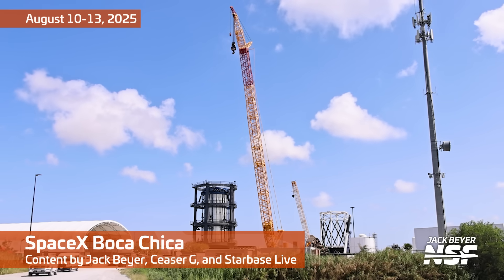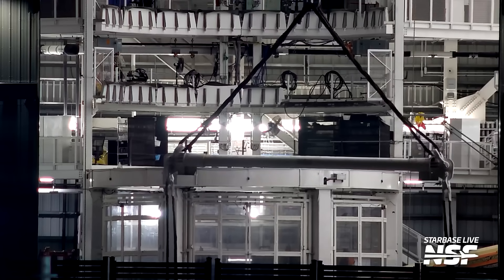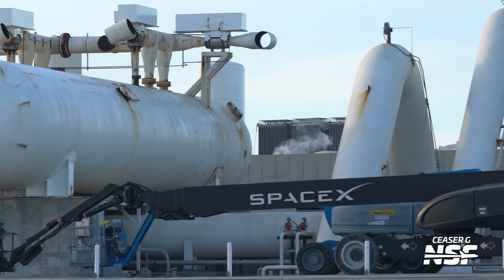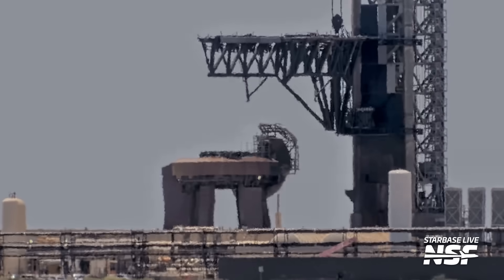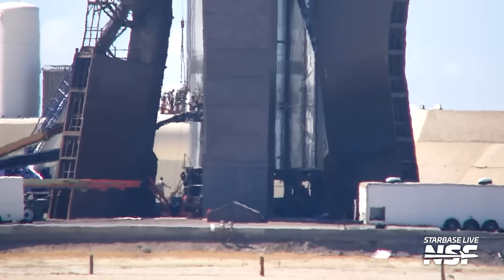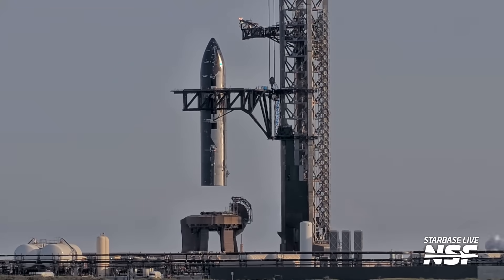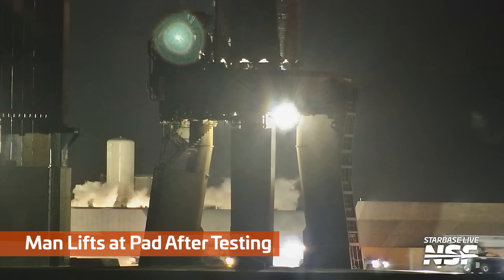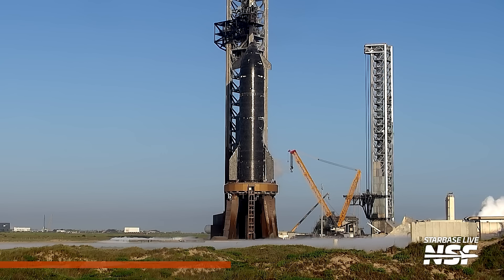"A (Ship 37) Field Trip to the Launch Site" | SpaceX Starbase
Yes, apparently Das needs glasses. Been spending too much time watching Merlins go by on McGregor Live. Clearly those are Raptors :P

While Starbase prepares for Flight 10, it was Booster chess at the Production site, with Booster 16 preparing for flight, swapping places with the first-caught Booster 12. The hope is that SpaceX is preparing B12 for display, rather than scrapping it.

🎥 Video from Jack Beyer (@JackABeyer ), Ceaser G, and Starbase Live.

Timestamps:
0:00 Masseys Test Site
0:08 Possible Hold Down Hardware Installed on Pad 2
0:39 Pad 2 Tank Farm Testing
1:03 Work on Pad 1 Launch Mount
1:28 Ship Load Spreader Lifted in MB2
2:00 Ship 37 Moves Flaps
2:19 Ship Transport Stand Moved
2:44 Pad 2 Launch Mount
3:02 Pad 2 CH4 Booster QD
3:13 Pad 2 Deluge Tank Farm
3:48 MB2 Door Opens
4:03 Ship 37
4:20 Ship 37 Detached from Crane
4:46 Last Minute Aft Flap TPS Work
5:08 Chopsticks Staged for Ship 37 Lift
5:37 Ship 37 Leaves MB2
5:52 Ship 37 Rolls to Pad 1
6:22 Ship 37 Engines
6:36 Ship 37 Heatshield
6:56 Ship 37 Arrives at Launch Site
7:16 Quick Disconnect Plate Fitted
7:34 Ship 37 Lifted Onto Pad 1
8:28 Ship 37 On Pad 1
8:38 Ship QD Hoses Connected
8:52 Masseys Site
9:02 Booster QD Flexi Hoses Installed
9:18 Working On Booster 13 Aft
9:36 Raptor Removed from Booster 13
10:19 Chopsticks Raised for Testing
10:42 DSS Tested
11:16 Ship 37 Testing
11:38 Ship 37 Methane Load
11:51 Test Abort
12:00 Ship 37 Detanking
12:19 Man Lifts at Pad After Testing
12:37 Ship QD Hose Replaced
12:57 Ship 37 Spin Prime Test
14:02 Dance Floor Returns to Launch Site
14:16 Starbase Sunset

LDAPAABJRG2UMCU3